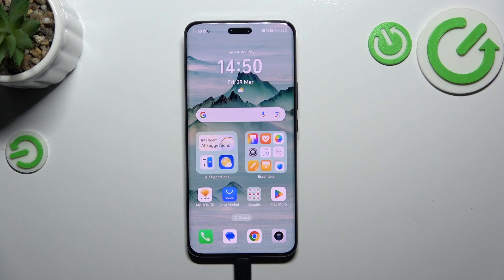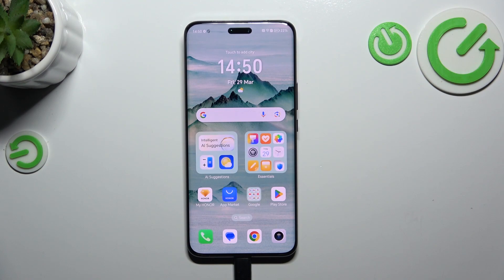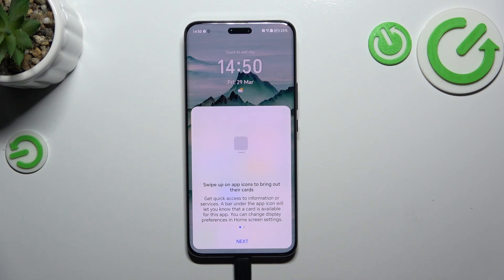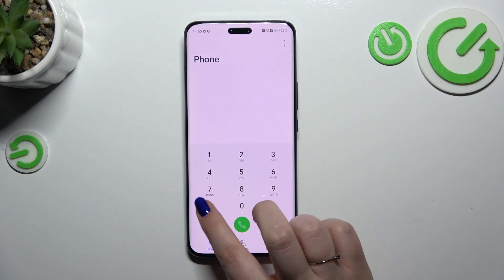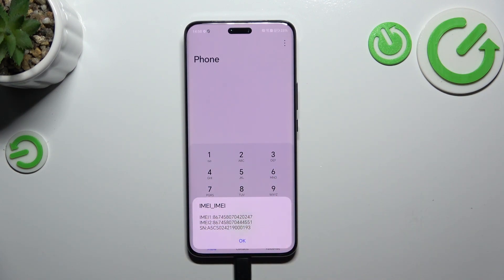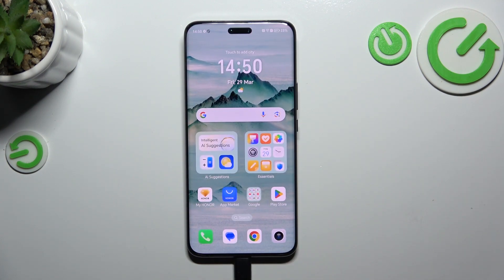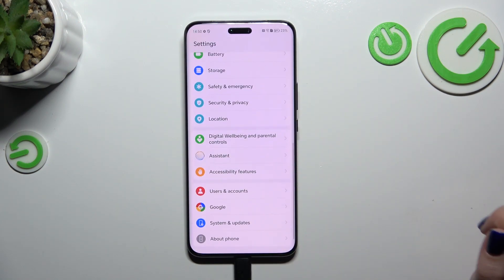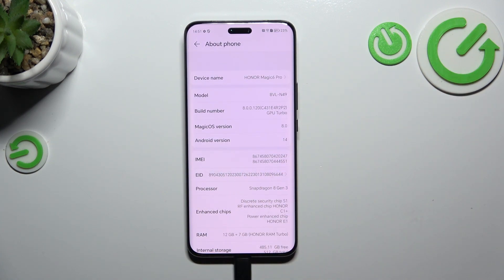How to Check IMEI Number on Honor Magic 6 Pro?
Ensure the authenticity and integrity of your Honor Magic6 Pro by verifying its International Mobile Equipment Identity (IMEI), a unique identifier crucial for device identification and security purposes. Checking the IMEI allows you to confirm the device's legitimacy and access essential information about its specifications and warranty status. Follow our guide to learn how to easily check the IMEI on your Honor Magic6 Pro.

How do you access the device settings on your Honor Magic6 Pro to locate the About phone section?
Where can you find the option to view the IMEI within the About phone settings, and how do you navigate to it?
How do you identify and note down the IMEI number displayed on your Honor Magic6 Pro?
How do you verify the IMEI number against the device's original packaging or documentation to ensure accuracy?